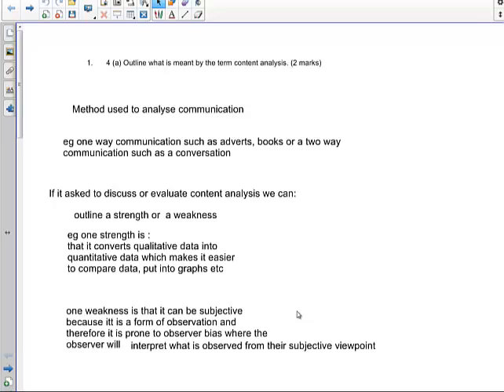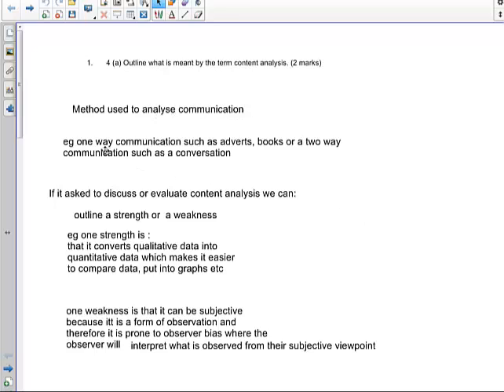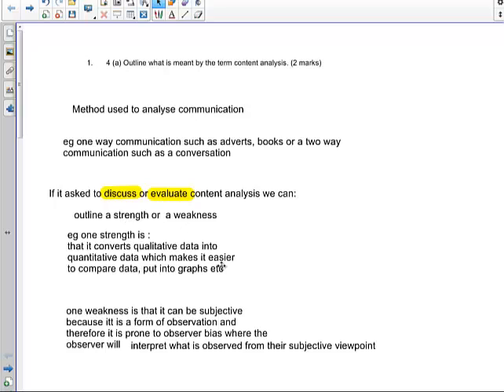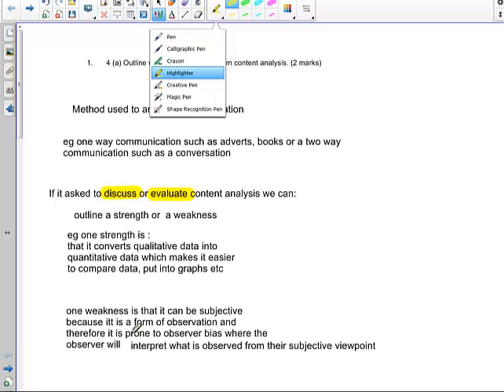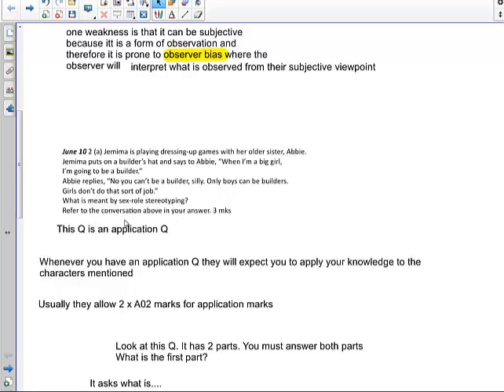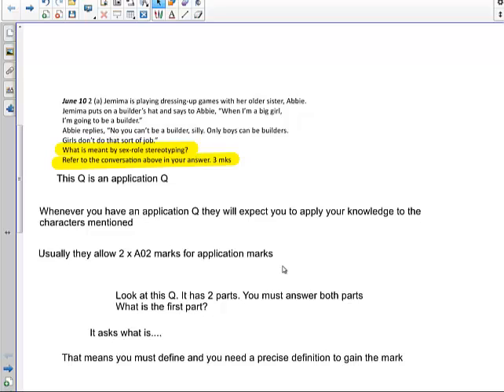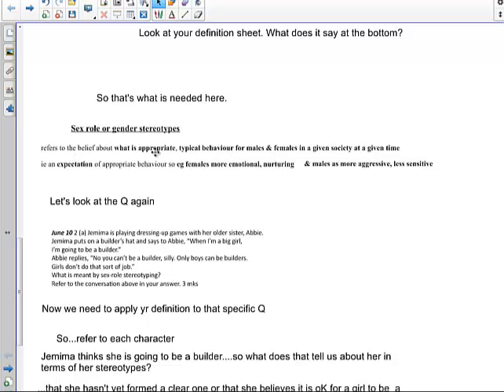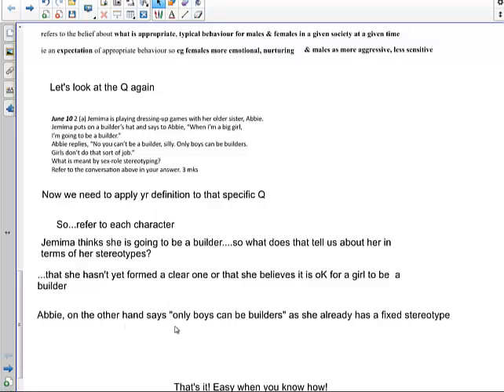A Level AQA Psychology: : content analysis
Exam skill on content analysis,